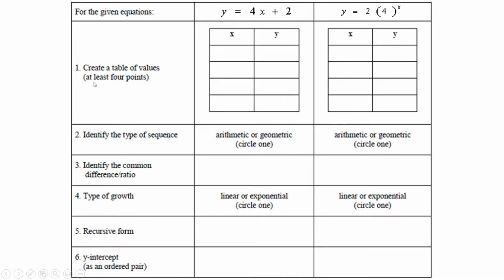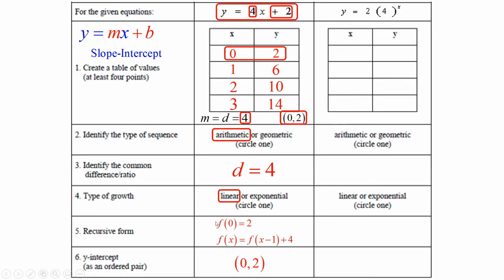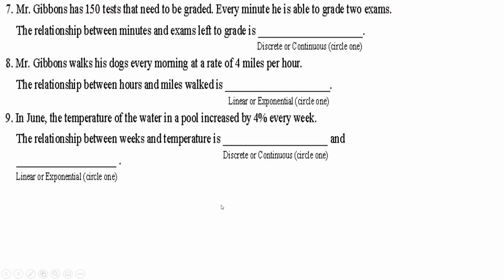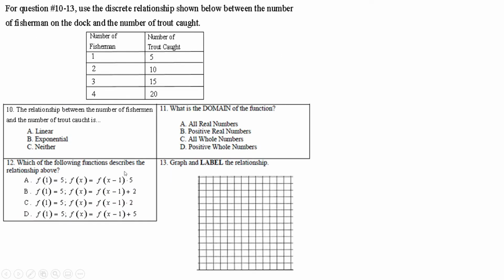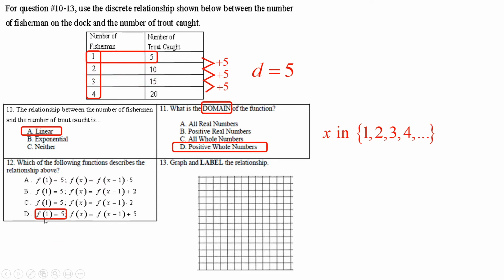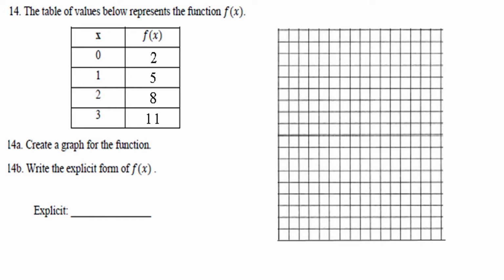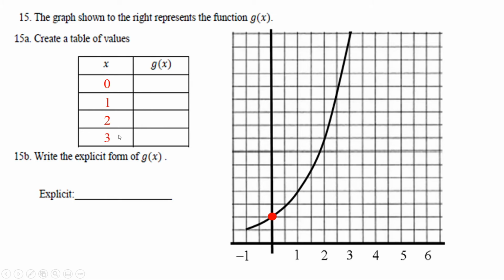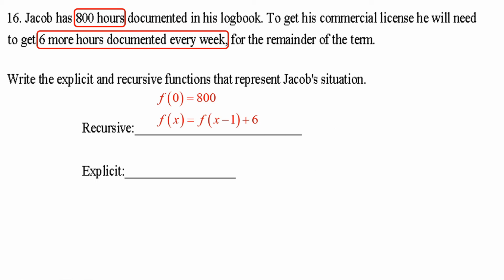IM1 - Module 2 Review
A presentation of Module 2 Review for IM1.